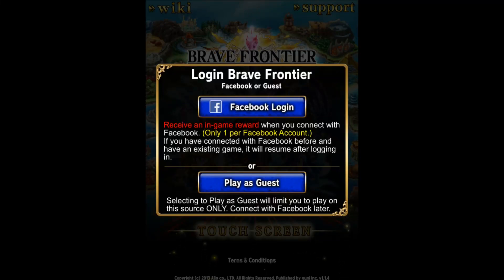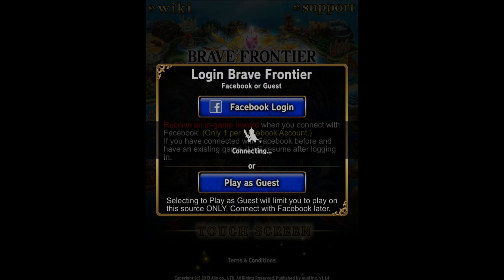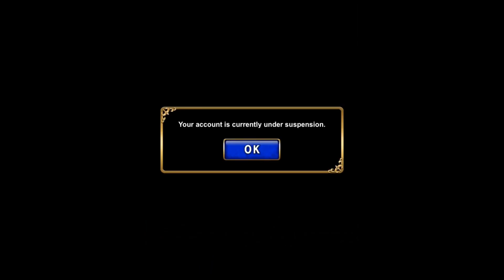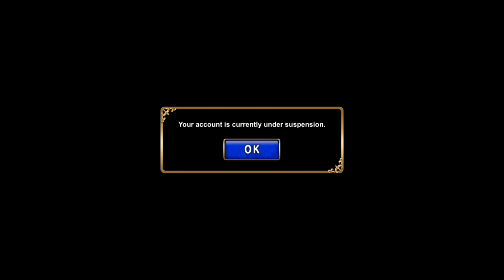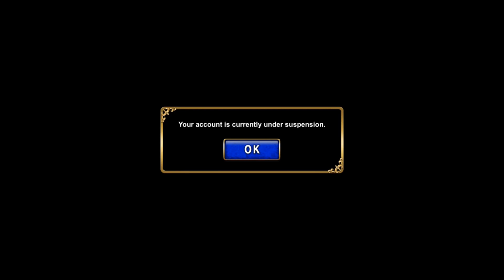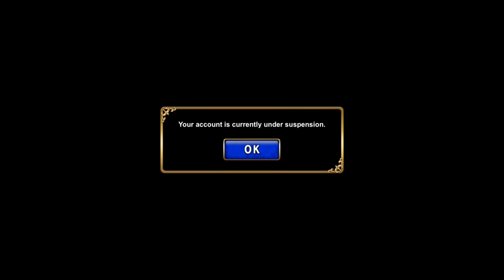Brave Frontier: New Account Patch! Yay!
To be very clear. Yes I was banned and MANY MANY other high level players were banned.

Gumi is also aware of the situation and are doing everything they can to resolve this. I am not angry or bitter at gumi at all-- I know things happen and they are trying their best to resolve it.

Hopefully everyone that was suspended can stop worrying and enjoy the rest of the day!

This video was made by a participant in the Brave Frontier Content Creator's program.